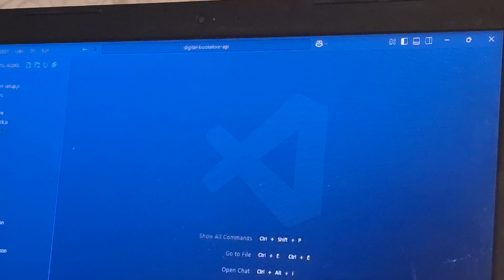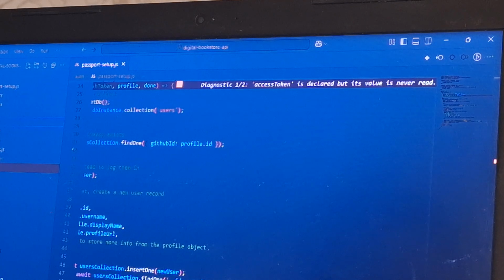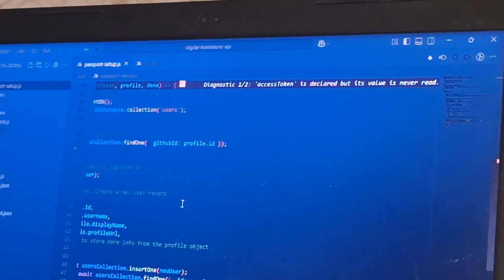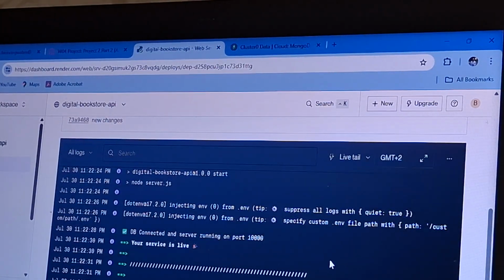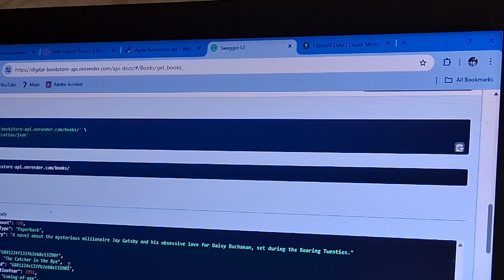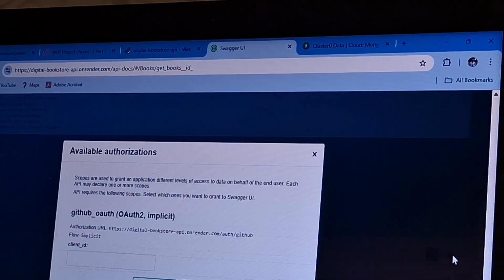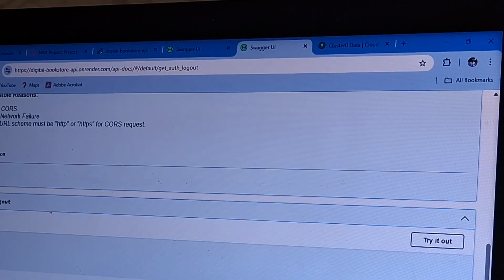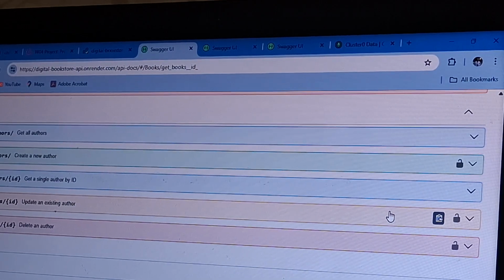Unknown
Digital Bookstore API - A RESTFUL API to manage books and authors